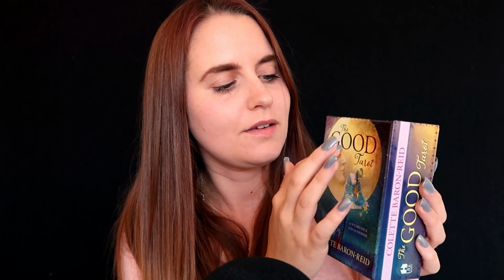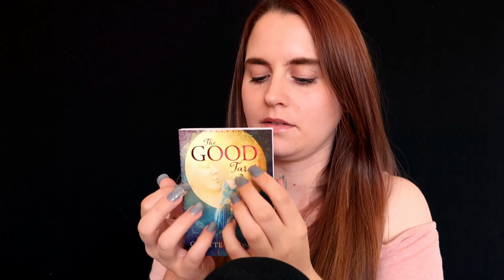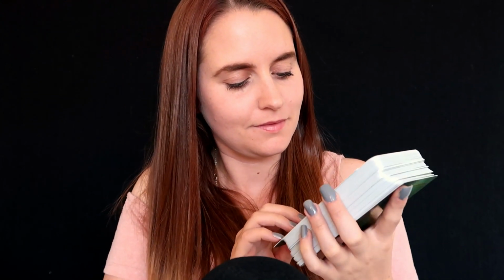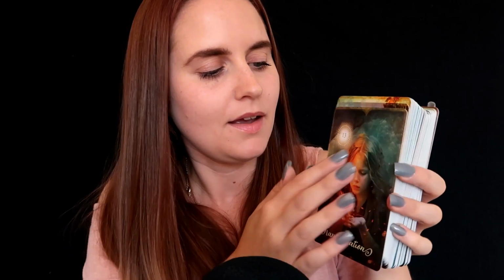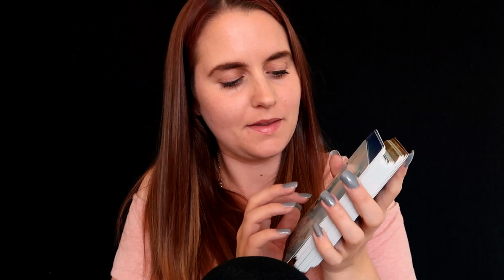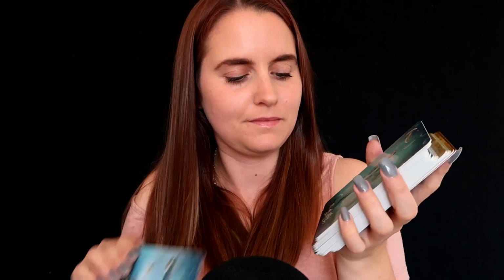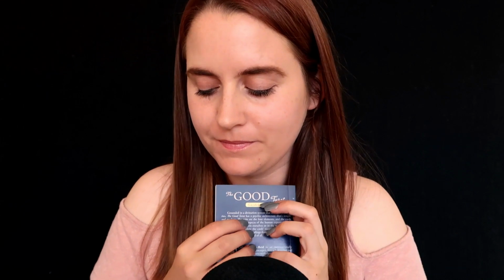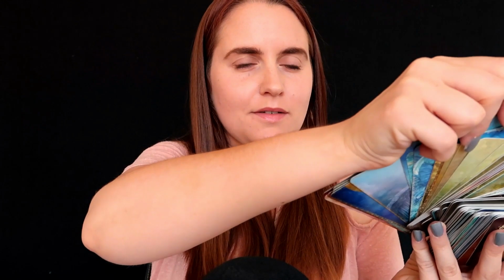ASMR Learning How To Read Tarot Cards (Soft Speaking/Tapping))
ASMR How To Read Tarot Cards (Learn With Me/Soft Speaking)

This video is more of a casual soft speaking asmr where we look through my tarot cards and learn how to read them 💜 If you enjoy tapping, soft speaking, and pretty artwork then I hope you like this.